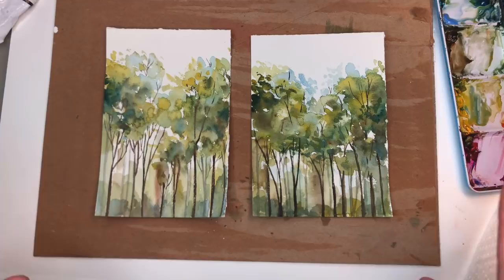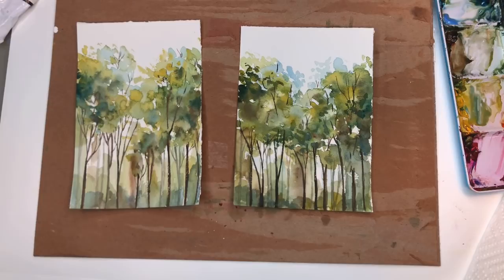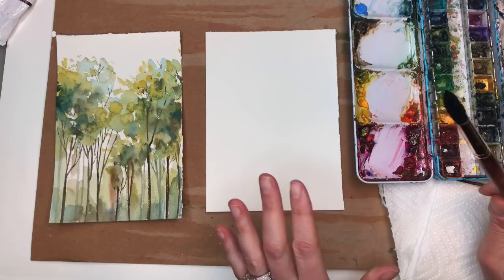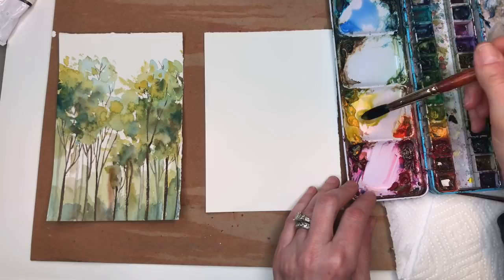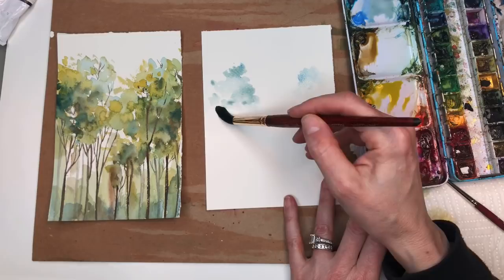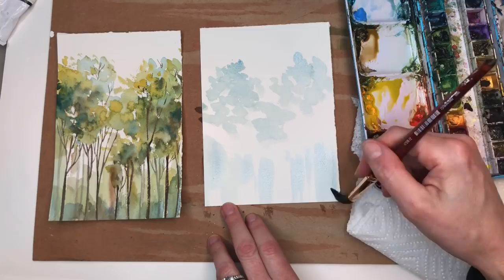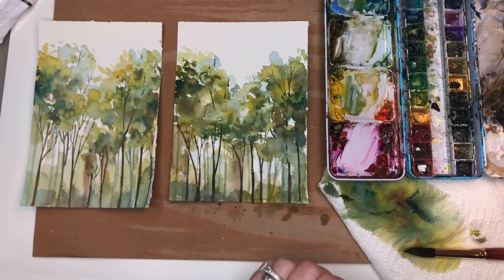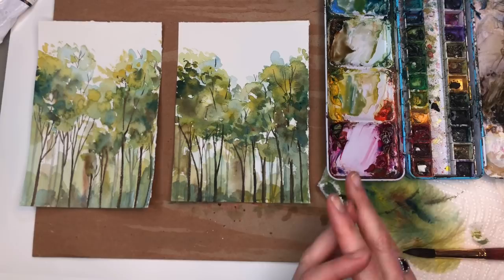EASY Watercolor Abstract Landscape for Beginners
Hey guys here is another fun tutorial to try- Abstract landscape- this is so easy and you can create many of them for a gallery wall. I go over all of this step by step so any beginner can create this.

Supplies: Supplies:
Holbein watercolor: Prussian blue, , peacock blue,,   burnt umber, cadmium yellow deep,vertier blue , Payne gray,
 Princeton  no.4 "velvet touch " series, Princeton no 12 Neptune series

Ellen